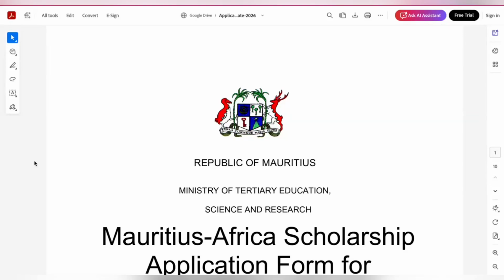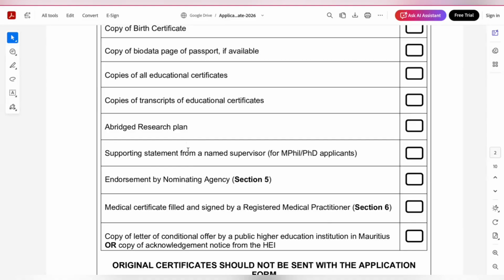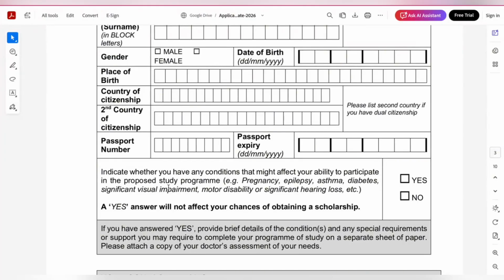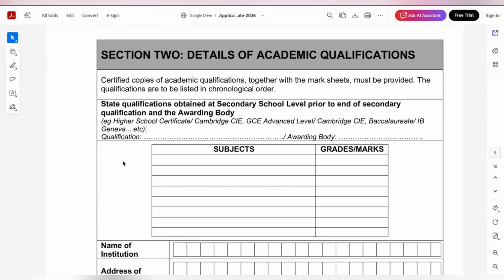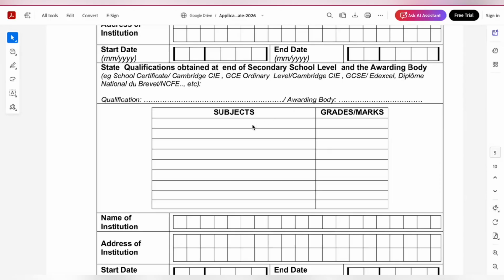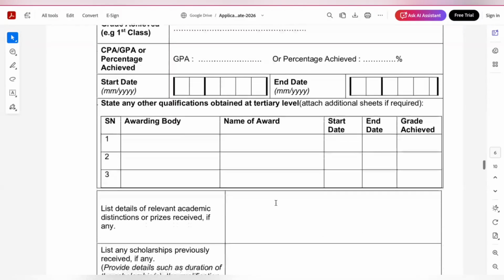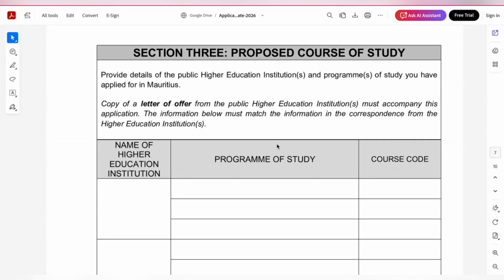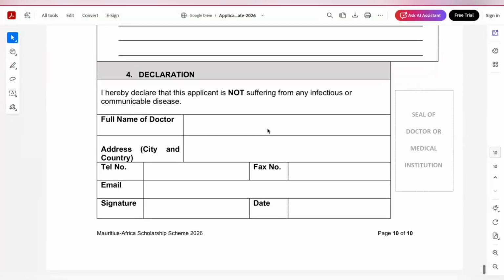Mauritius-Africa Scholarship Scheme (MASS) Application Form | Step-by-Step Guide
A full walkthrough of the Mauritius-Africa Scholarship Scheme application form: what to fill in each section and what to avoid.

Time Stamps:
00:00 Mauritius-Africa Scholarship Application Form for Postgraduate Programmes
00:26 APPLICATION CHECKLIST
01:34 SECTION ONE: PERSONAL INFORMATION
03:24 SECTION TWO: DETAILS OF ACADEMIC QUALIFICATIONS
06:35 SECTION THREE: PROPOSED COURSE OF STUDY
06:57 SECTION FOUR: DECLARATION
07:23 SECTION FIVE: NOMINATING AGENCY ENDORSEMENT
07:34 SECTION SIX: MEDICAL CERTIFICATE